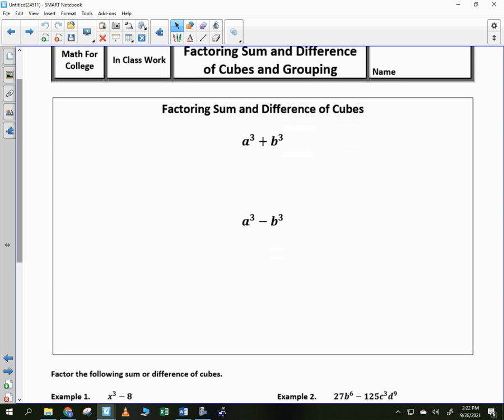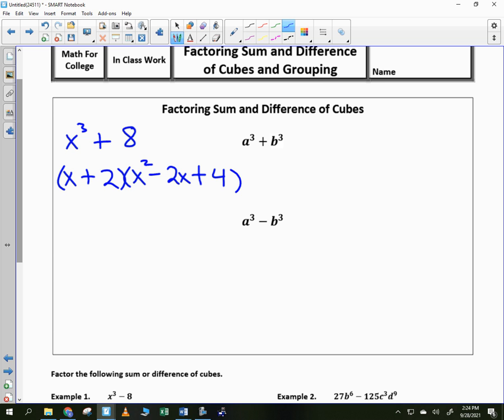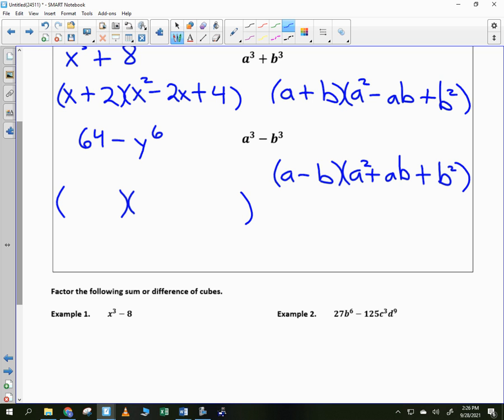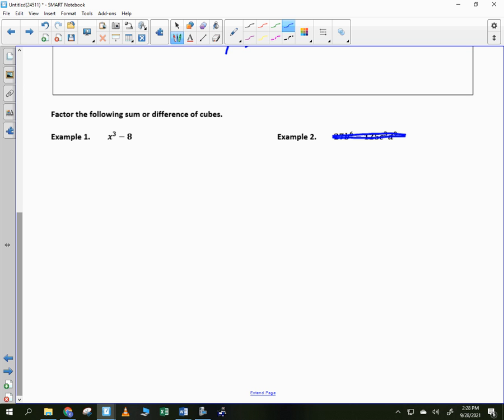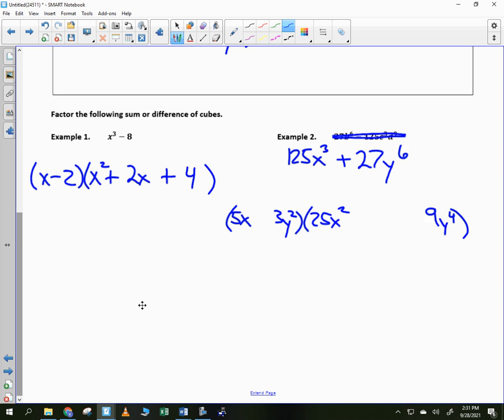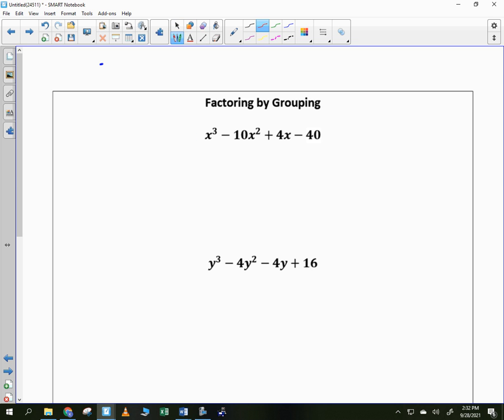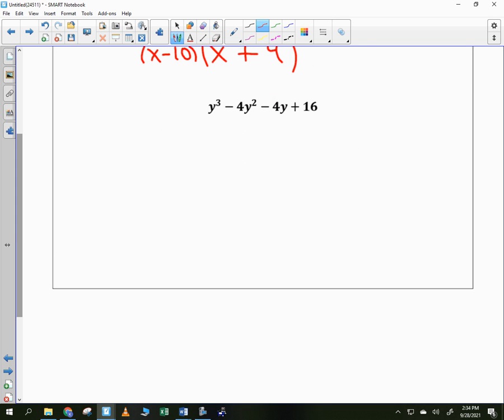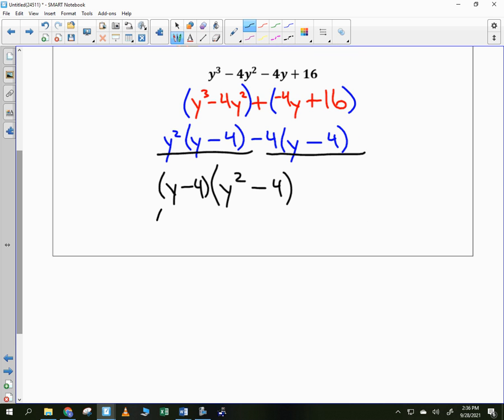Math for College Sum and Difference of Cubes and Grouping 2021